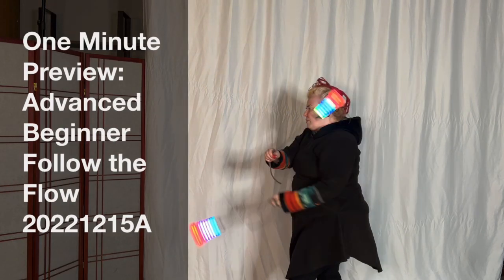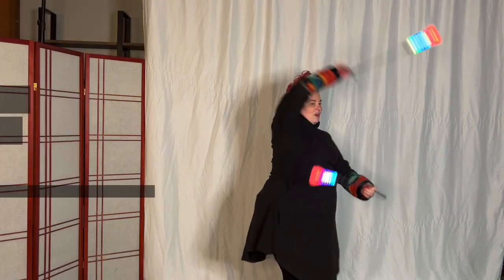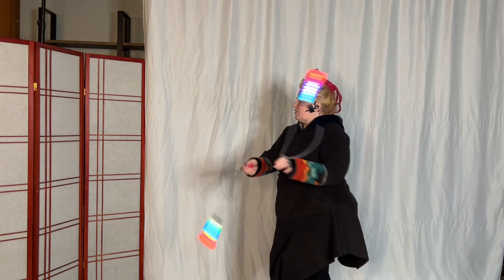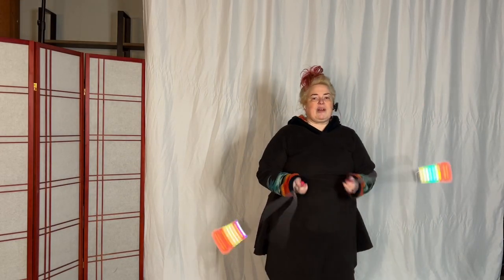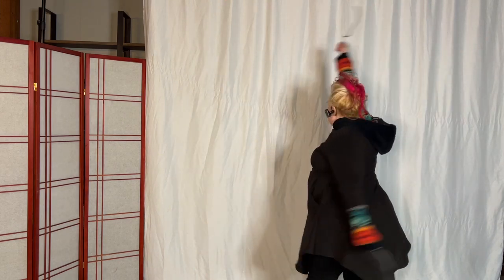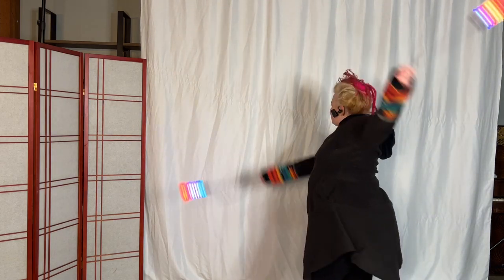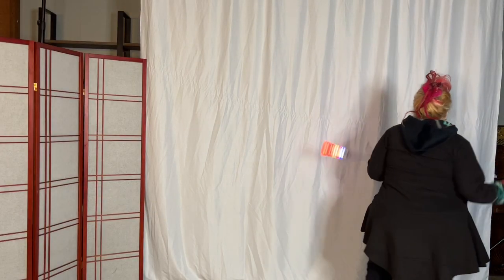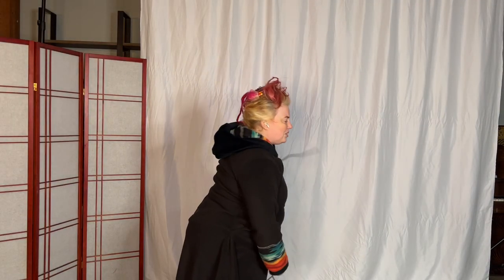PoiLesson One Minute Preview: 20221215A Advanced Beginner Follow the Flow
is expanding its downloadable video library to include follow the flow (FTF) videos in 2023. These short sessions are designed to help students practice transitioning between moves using both video demonstrations paired with audio call-outs from GlitterGirl and are modeled after our in-person class warm ups.

Some sessions are 100% follow the leader while others include drills and/or mini lessons for moves and/or turns used in the sequence. Each video is a unique flow geared at different skill levels using an assortment of moves in various directions.

As we move toward a digital based offering rather than a brick and mortar focus, students who are interested in custom flows using moves they want and geared toward their level while getting live virtual one-on-one instruction can book a session with GlitterGirl starting in Winter 2023. We're in beta with these Live Virtual Lessons for poi now. Sessions are 1 on 1 for 20 minutes, 18 on the mat and the student keeps a recording of the lesson made through Zoom. They're priced to sell right now as we are recording footage from a different camera with a different mic to create the content for the storefront. Monthly packages for Winter 2023 are priced as follows:

1 20-minute session/18 on the mat for $30
2 20-minute sessions/18 on the mat for $45
4 20-minute sessions/18 on the mat for $60
8 20-minute sessions/18 on the mat for $100
12 15-minute sessions/13 on the mat for $120.

This FTF has a runtime of 13:21 and features the following moves:

Clockwise hipreel
Clockwise pinwheel, with extension
Overhand weave, with extension
Underhand weave, with extension
Double stall
counterclockwise pinwheel
Counterclockwise hip reel
Right stall
Underhand butterfly
Underhand opposite hip reel
Underhand butterfly with chest high take out
Right front plane stall
Right foot tap back
Butterfly turn around
0 Petal overhand flower
0 petal underhand flower
counterclockwise giant swivel
Clockwise giant swivel
Giant turn around left
Giant turn around right
Together time pinwheel clockwise
Together time pinwheel counterclockwise
Overhand butterfly behind the head
Overhand butterfly with extension
Iron Cross
Weave turnaround
Counterclockwise pinwheel lockout
Overhand weave lockouts
Underhand weave lockouts
Counterclockwise corkscrew
Clockwise corkscrew
Over the shoulder drop stalls